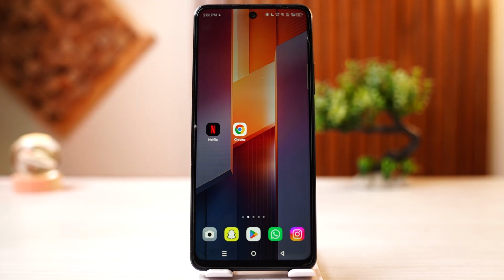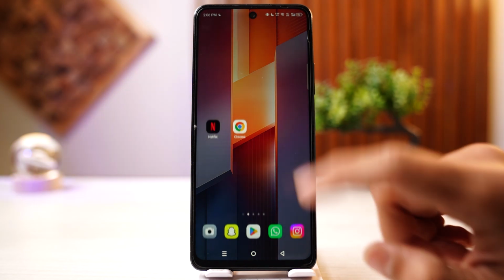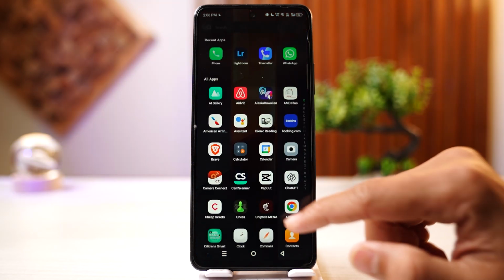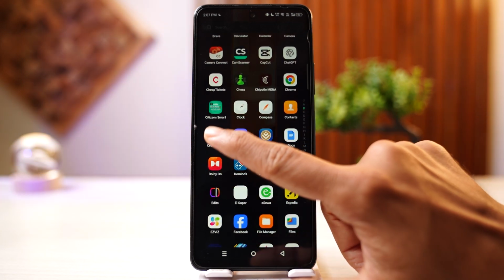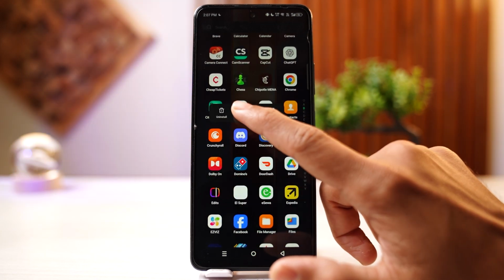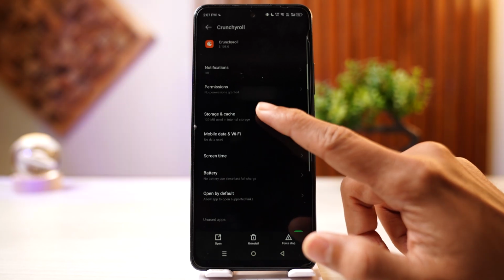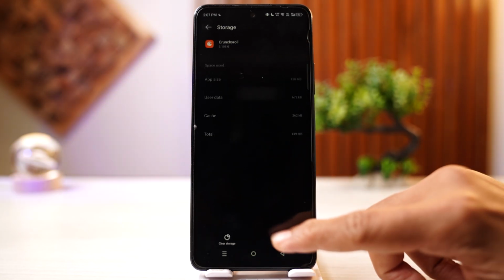How to Fix Login Error in Crunchyroll | Easy Step-by-Step Troubleshooting Guide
Learn how to fix login errors in Crunchyroll with this simple step-by-step troubleshooting guide. If you can’t sign in, your password isn’t working, verification fails, or the app/website shows account errors, this tutorial will help you quickly restore access and get back to streaming anime.

In this Crunchyroll tutorial, you will learn:
• Why Crunchyroll login errors happen
• How to check your email and password correctly
• How to reset your Crunchyroll account password
• How to update or reinstall the Crunchyroll app

This video is perfect for Crunchyroll users, anime fans, and beginners who are facing sign-in or account access issues.

Follow these steps to fix login problems and continue watching anime smoothly.